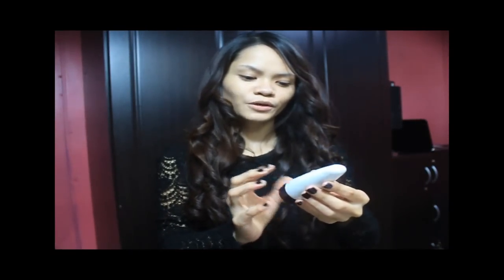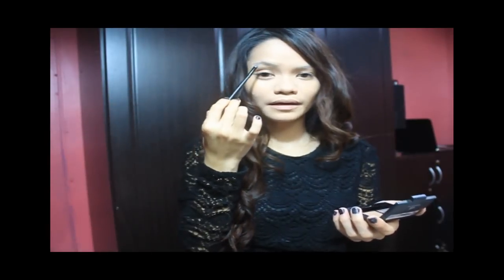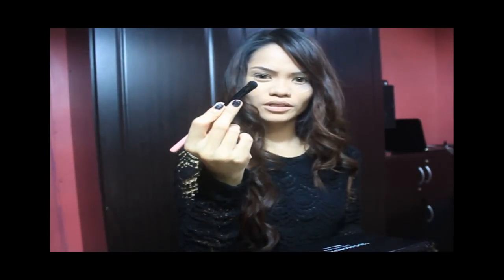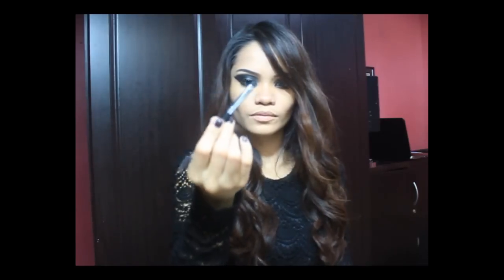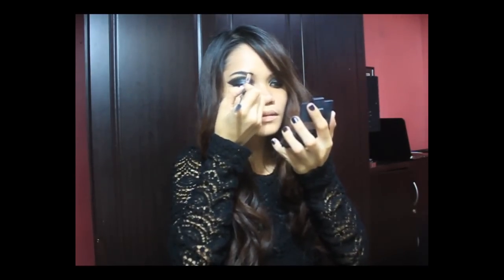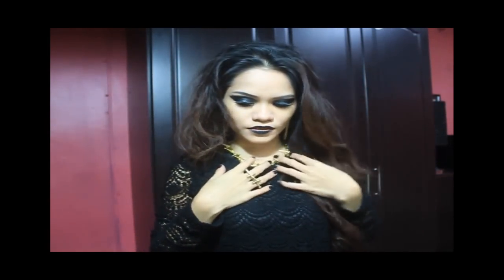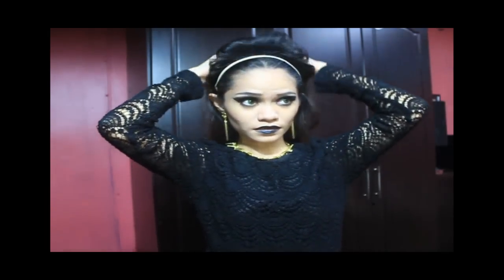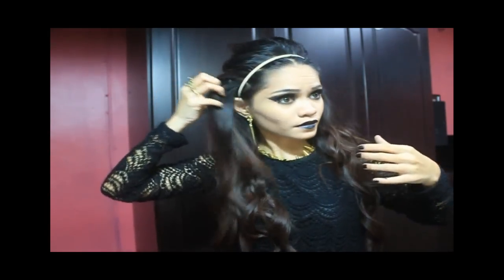Hallooween : Goth Tutorial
→Hello guys this is ladylikemae or A.K.A.sherry.  (❤‿❤)

Halloween is right in the corner and I decided to make a look perfect just for the event.
I have always been fascinated by "Goth" look so I decided to be one just for this tutorial. Generally people see gothic fashion as generally dark like black hair, dark eyeliner, black polish and a lot more.I find them interesting because they live in the dark , holding strong hold of their emotion.

So I hope you enjoyed this tutorial as I did. Please comment on what look you want me to do for halloween and I am probably going to write it on my what to do list.

►PRODUCT USED ◄:
Products I have used:
FACE : Revlon Color Stay liquid foundation, Mary kay concealer, Precious Mineral Sun BB cream (bought at Etude house) and Maybelline Powder

EYES: e.l.f Eyebrow kit. , BH Cosmetics  , Urban Decay Eye Primer,  Oh m' eye line and Oh m' eye lash by etude house.

LIPS:Black  Eyeshadow form BH Cosmetics

BRUSHES / TOOLS : Powder brush, ETUDE HOUSE'S BEAUTY BLENDER ,  Small Angle Brush, and Eye shadow Brush.

☛PRETTY PLEASE
✓THUMBS UP

Free with credit to: Music by Dan-O at DanoSongs.com